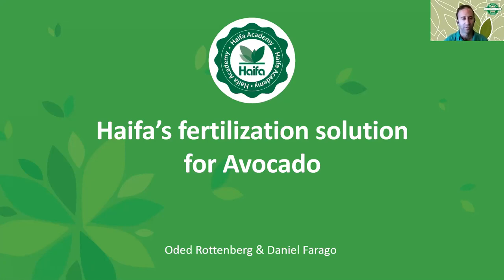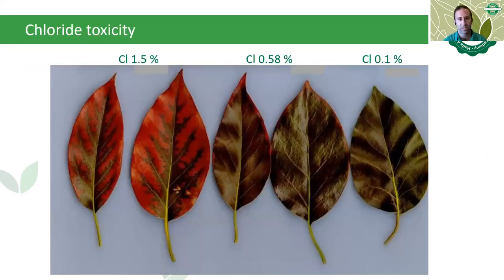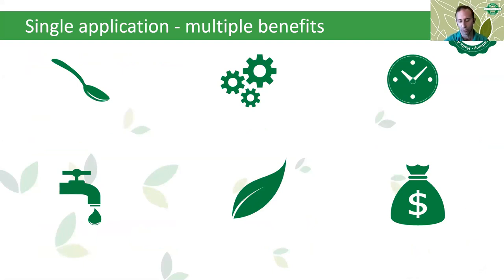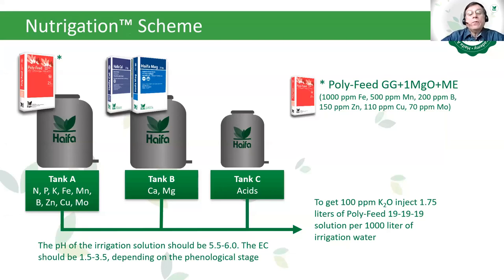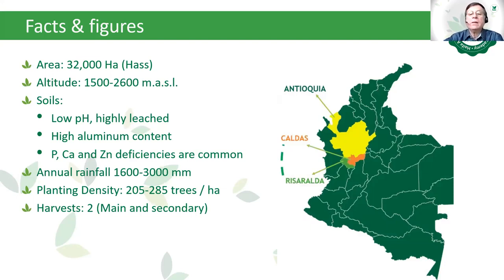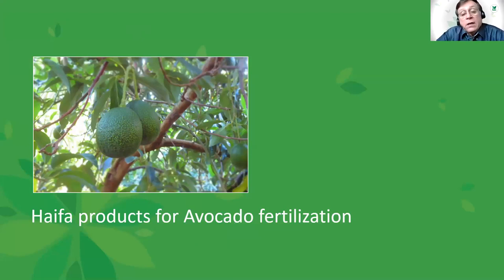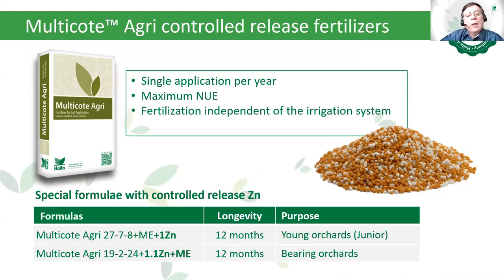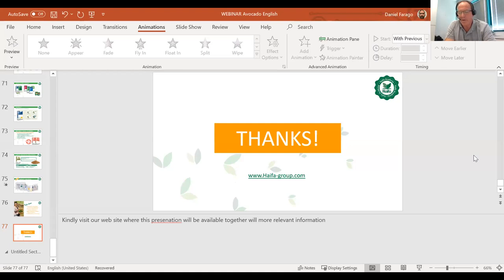Fertilization solution for avocado webinar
It's avocado time!
Learn all about fertilization solution for your avocado.